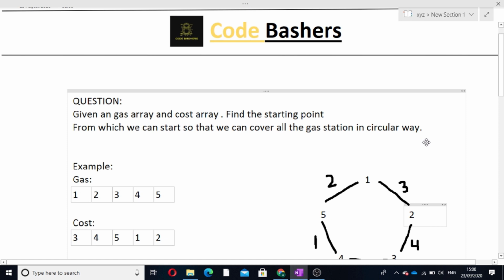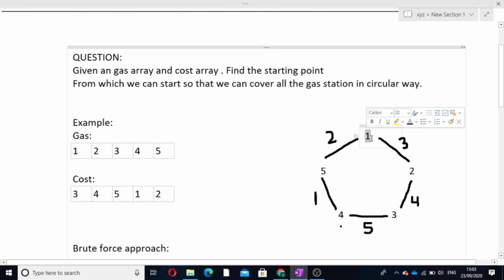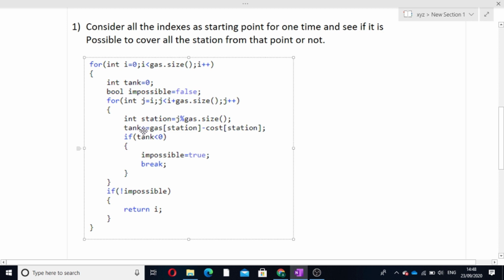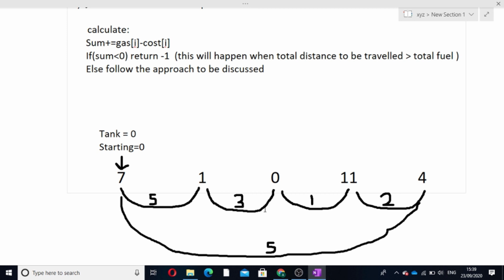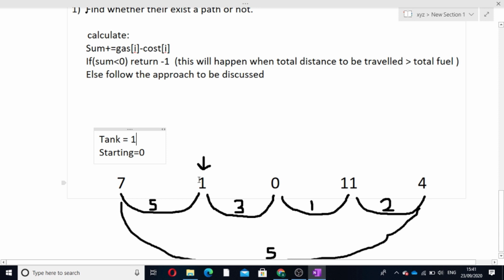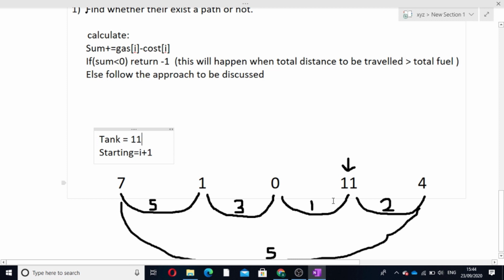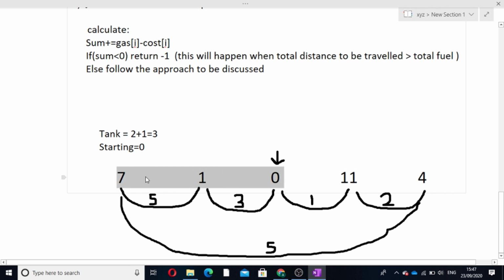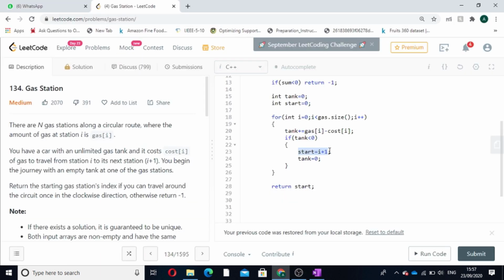Gas Station Leetcode | Leetcode 134 | LeetCode September Challenge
About Video:
This video is about september day 23 leetcode challenge (Gas Station).

Queries solved in this video:
1)What is Gas Station.
2)Explanation of Gas Station through examples.
3)Approach of solving Gas Station.
4)Code for Gas Station in c++.

Complexity Analysis:
Approach 1: